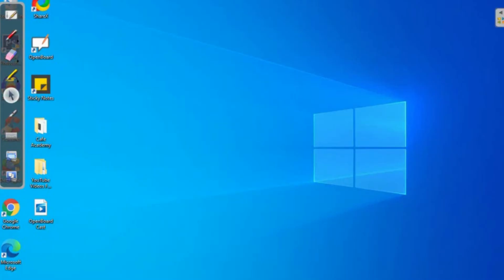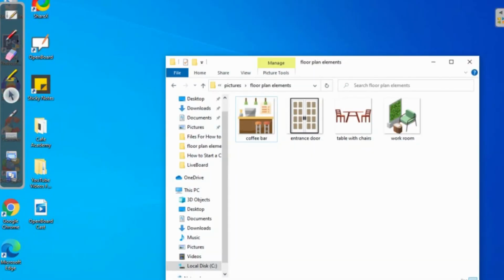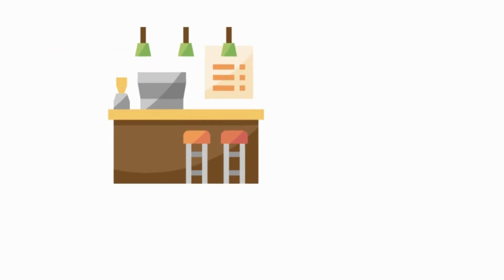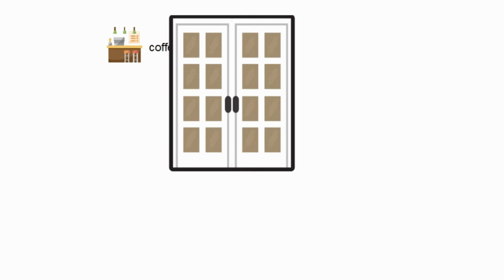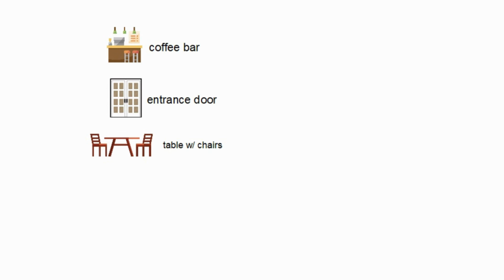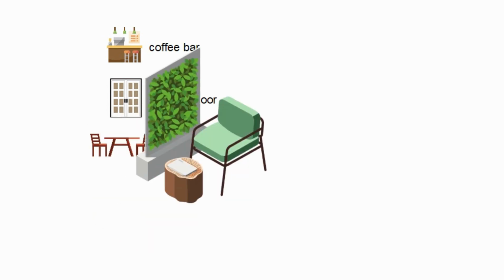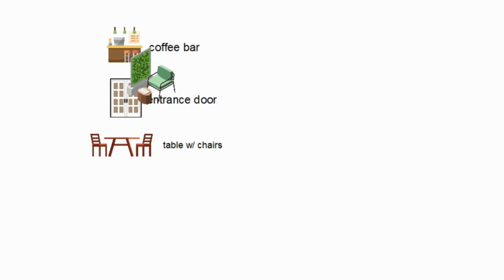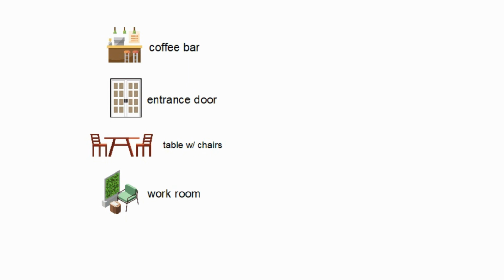How to Start a Coffee Shop During Pandemic (pt. 1/2)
To get the Coffee Shop Master Class Course and transform your life today,

In this course, you will receive over 3 hours of valuable information on learning how to start your coffee shop business from scratch, with little or no money.

There are 5 parts to the lecture. This includes 5 digital training classes (Coffee Shop 101 [Part 1], Financial Freedom [Part 2], The 7-Key [Part 3], Prosperi-Tea [Part 4], Executive Training [Part 5]).

In total there are 35 lessons that will cover everything you need to know to start your coffee shop business from scratch. Such as writing a business plan, market research, funding your business, getting coffee suppliers, getting investments from investors, and much more.

And hi, my name is Shaun Randall, founder of The Cafe Academy. We hope you will succeed in your financial goals and your dream of growing your coffee shop business. It is our honor to be here with you guys today, to make a difference and change your life for the better.

2/4/21 by Shaun Randall, Business Advisor at The Cafe Academy.